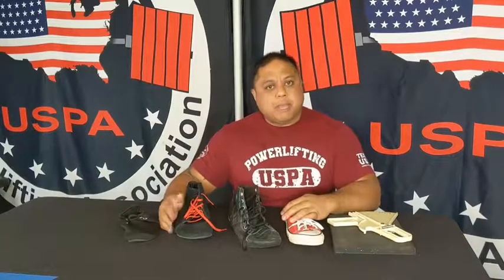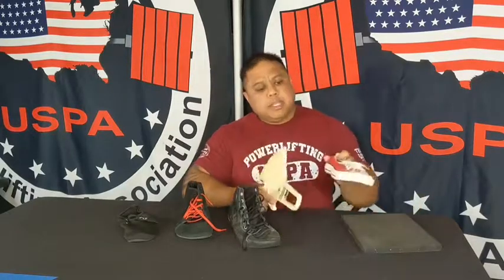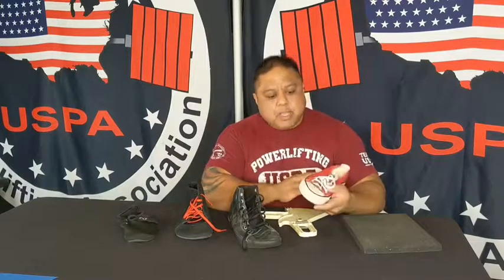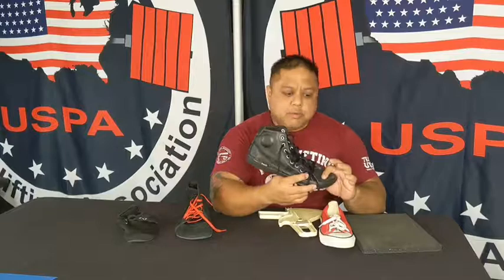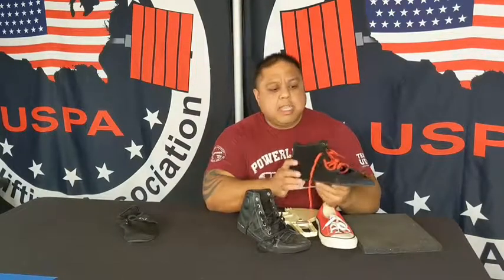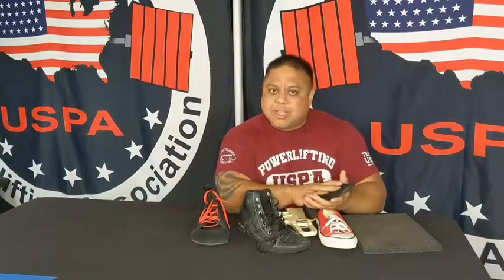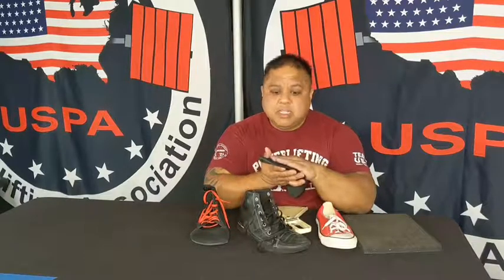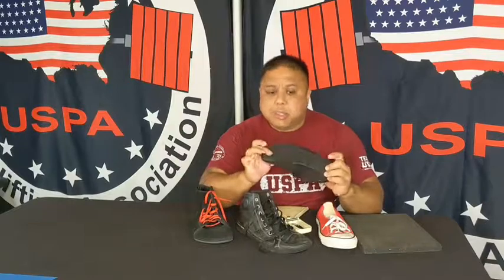THINGS YOU SHOULD KNOW ABOUT YOUR LIFTING SHOES!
"I am discussing the thickness of lifting shoes and how it can affect your performance while deadlifting."